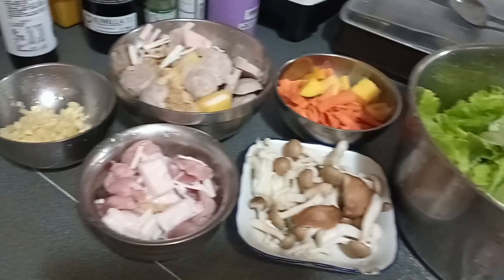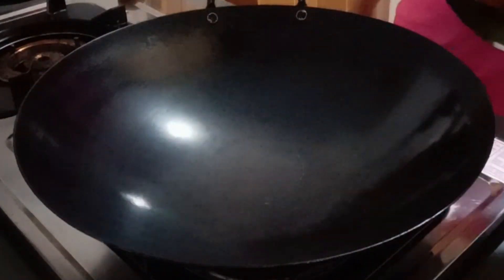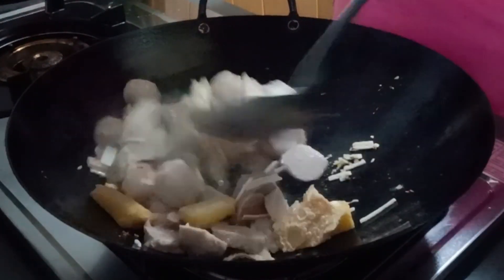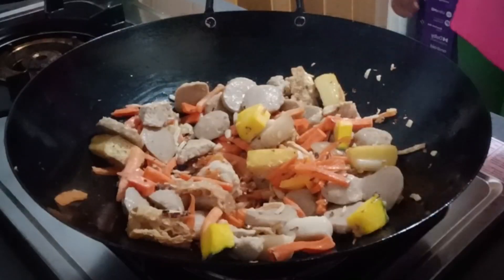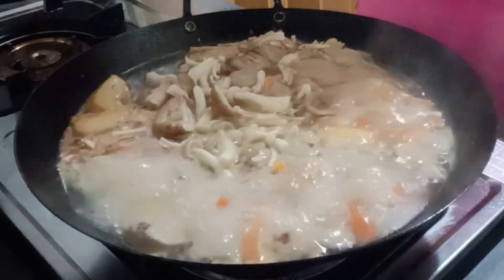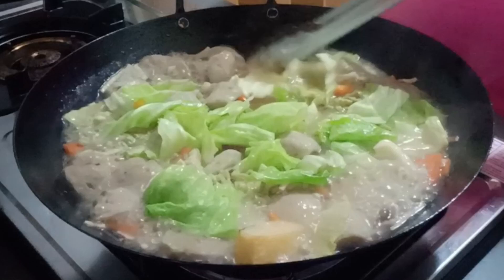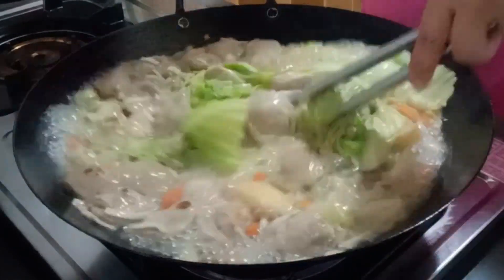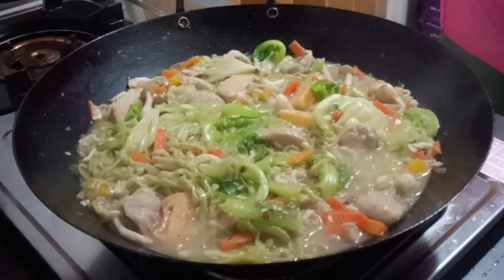菠菜麵條的煮法 | How to Cook Spinach Noodles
Hello everyone,

Today's video we are preparing for our dinner menu; named Spinach Noodles. Here are the list of ingredients:

Meat,fish balls,carrots garlic,oil, salt,ground pepper, seasoning taste,cabbage and lettuce leaves.

Procedure:

Heat the wok.When the wok really hot add the oil.Add the garlic and meat.Add the fish ball saute it them together until golden brown.Add the carrots. Add the water. Add the cabbage leaves. Add the salt, seasoning taste(magic sarap) and ground pepper. When the meat and noodles cooked, add the lettuce leaves.
That's it !• Happy meal.

大家好，

 今天的影片我們正在準備麵條； 名為如何煮菠菜麵。 以下是成分列表：

 肉，魚丸，胡蘿蔔蒜，油，鹽，胡椒粉，調味料，捲心菜和生菜葉。

 程式:

 將炒鍋燒熱，鍋子熱後加入油，加入肉和大蒜，加入魚丸一起炒至金黃色，加入紅蘿蔔。 加水。 加入捲心菜葉。 加入鹽、調味料（神奇莎拉普）和胡椒。 當肉和麵條煮熟後，加入生菜葉。
 就是這樣！• 愉快的一餐。